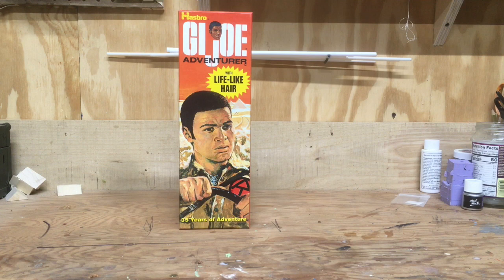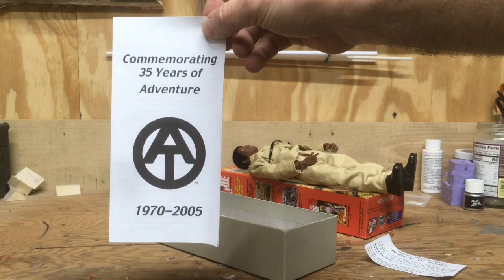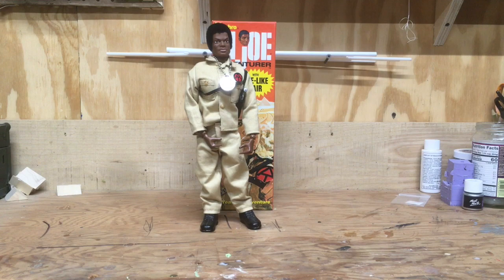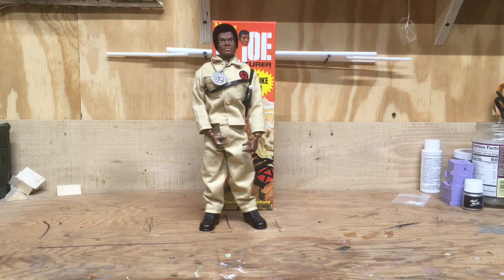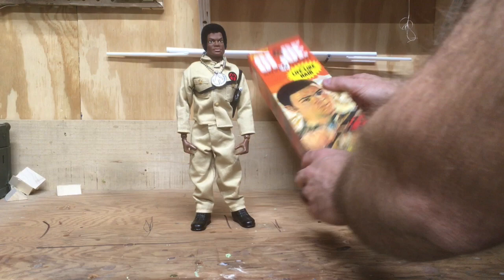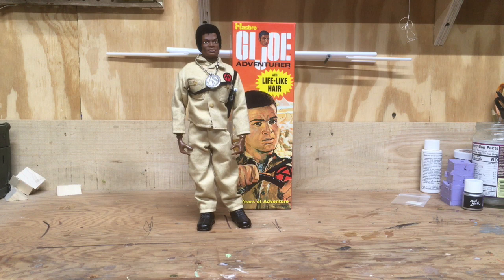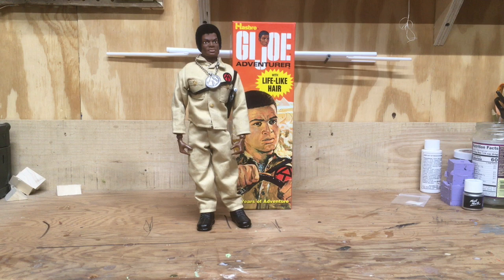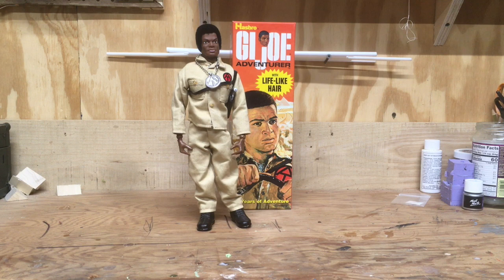G I JOE COLLECTOR CLUB THE ADVENTURER REVIEW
Next up, the G.I. Joe collector Club Adventurer figure Review!  Enjoy!